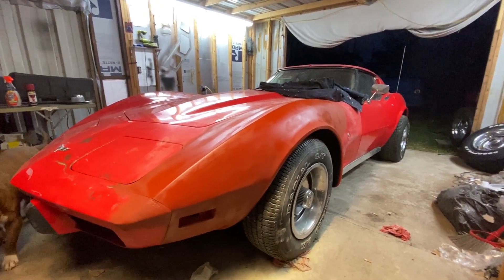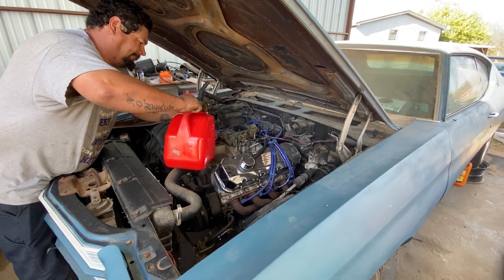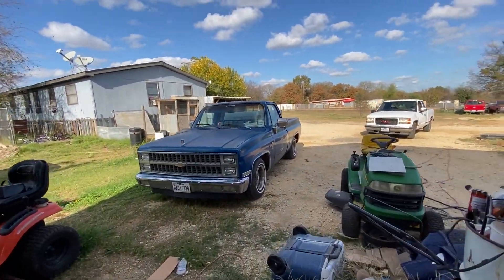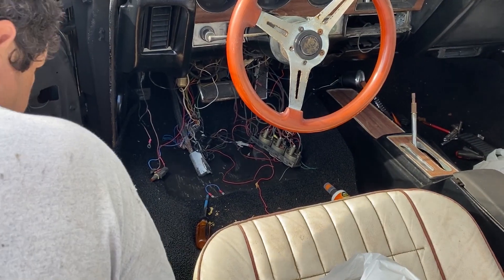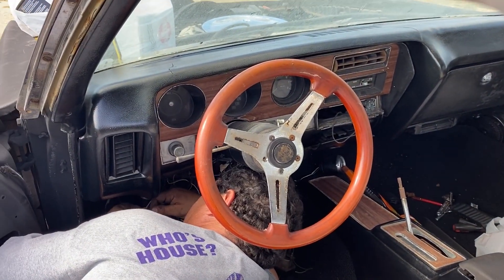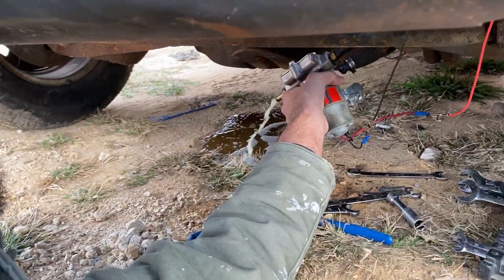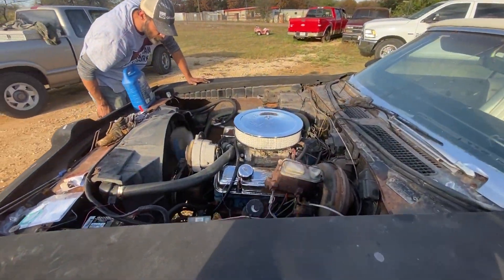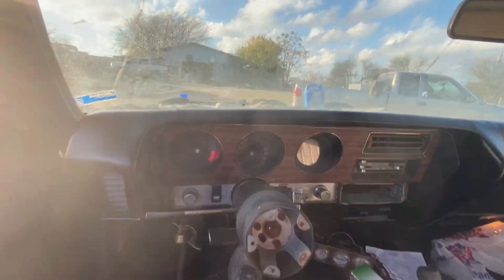Starting The 1970 GTO for the First Time in Years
On this Episode. We do a First start on the 1970 Pontiac GTO for the first time in Year's. Another Look at Chewy's 1970 Chevelle, And The 1977 Corvette get's a New Pair of Shoe's. Staggered Old School Cragars . Thomas made a New Deal. But wont Talk about it yet.

Call or Text Thomas, Cell# 8one7six2nine5four8one